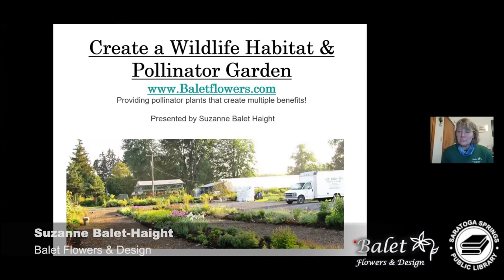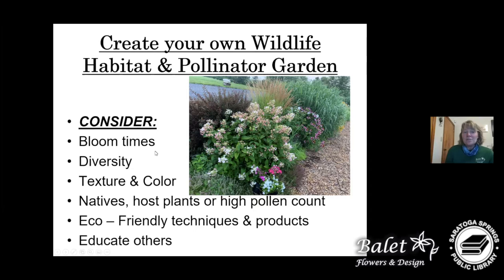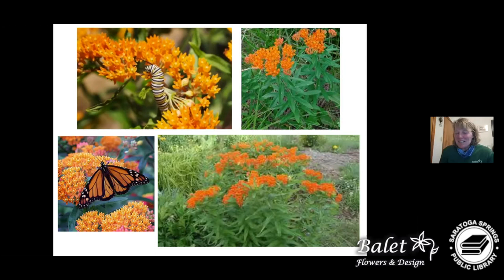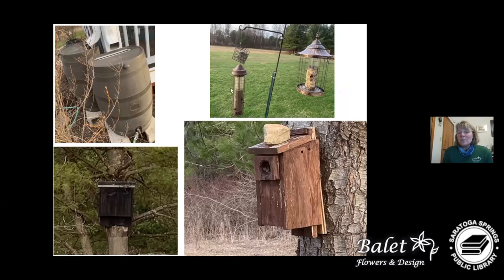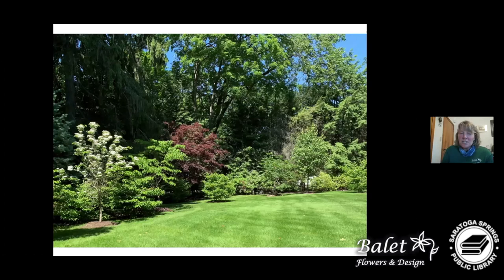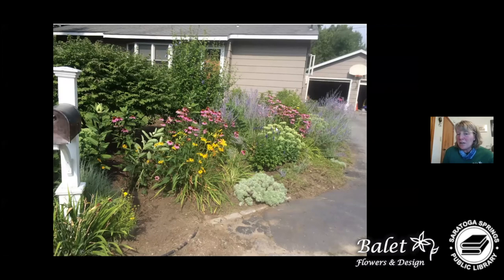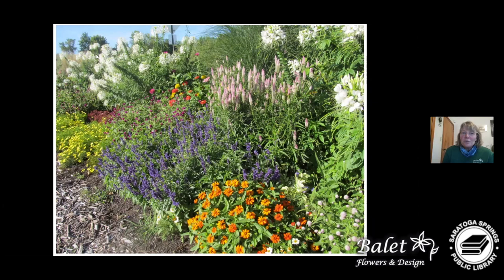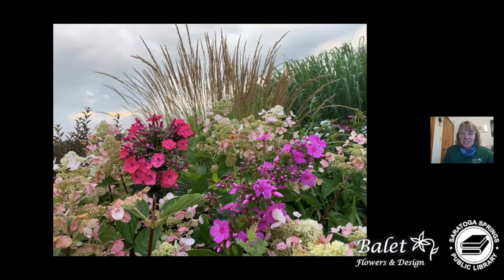Create a Wildlife Habitat Garden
Create a safe haven for pollinators such as birds and butterflies, as well as other backyard wildlife. Join Suzanne Balet Haight of Balet Flowers & Design for a discussion of how to create a garden that nurtures wildlife using native plants and eco-friendly gardening practices, to provide food, water, cover and places to raise young. The National Wildlife Federation offers a Certified Wildlife Habitat program to certify your garden as a habitat attractive to birds, butterflies and other backyard wildlife. This program was recorded April 1, 2021.